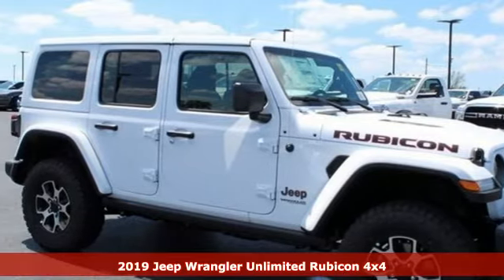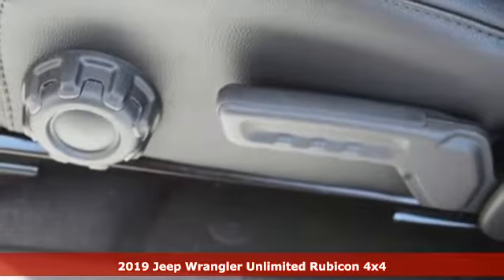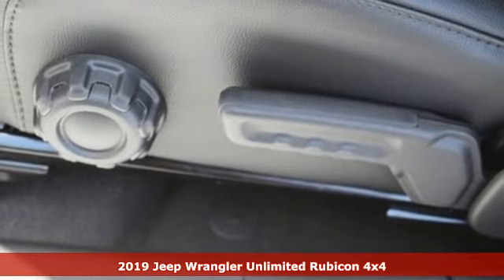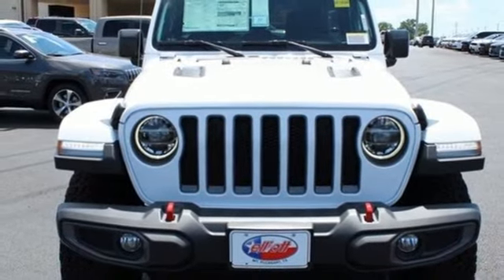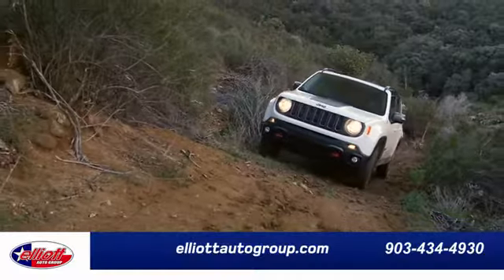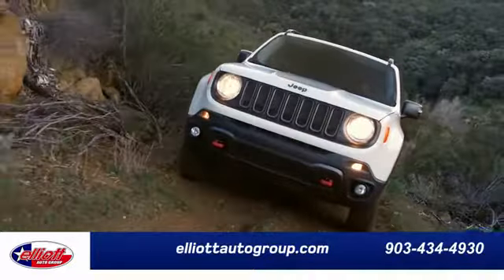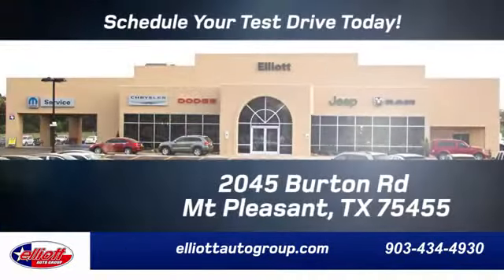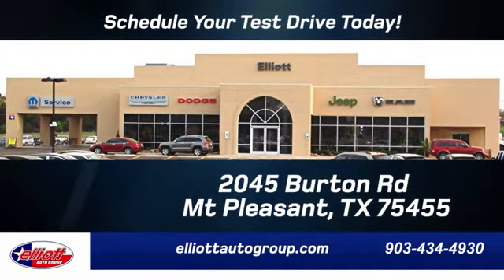New 2019 Jeep Wrangler Mt Pleasant TX Sulphur Springs, TX D11034 - SOLD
Year: 2019
Make: Jeep
Model: Wrangler
Trim: Unlimited Rubicon
Engine: 2.0L I4 DOHC
Transmission: 8-Speed Automatic
Color: White
Interior: Black
Stock #: D11034
VIN: 1C4HJXFN6KW676464
Bright White Clearcoat 2019 Jeep Wrangler Unlimited Rubicon 4WD 8-Speed Automatic 2.0L I4 DOHC **NAVIGATION**, **REMOTE START**, **LEATHER**, **BACKUP CAMERA**, **APPLE CARPLAY & ANDROID AUTO**, **HEATED SEATS**, **4X4**, **BLIND SPOT SENSORS**.brbrPrice includes all rebates, incentives and dealer discounts. Price listed is lowest available price. Does not include dealer adds, tax, title, license or fees. To qualify for all rebates and incentives, a qualified trade-in and/or financing with Chrysler Capital may be required. All vehicles have window tint ($199) and the Elliott Protection Package ($299). Trucks have a spray in bed liner ($499). We are located just west of Titus Regional Medical Center on the I-30 frontage road. Recent Arrival!

Address:
2055 Burton Rd.